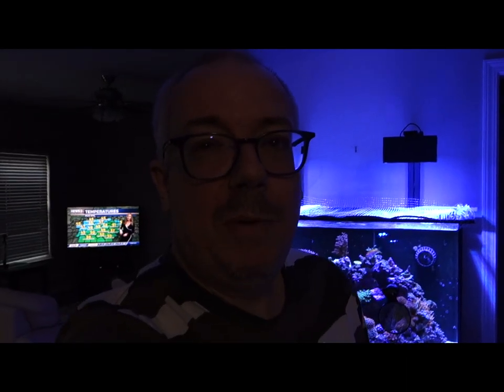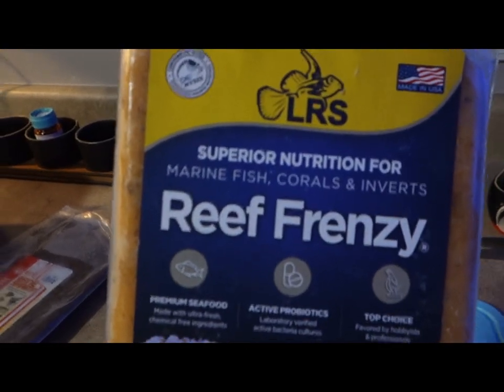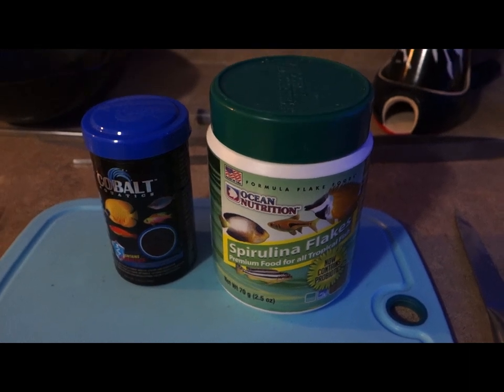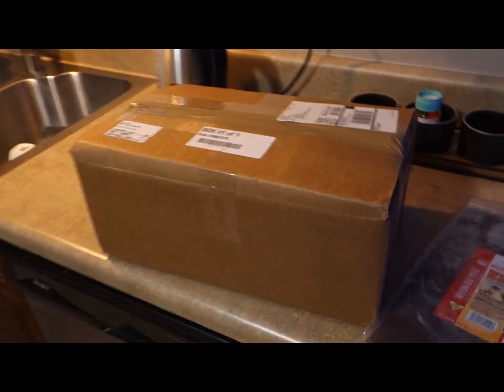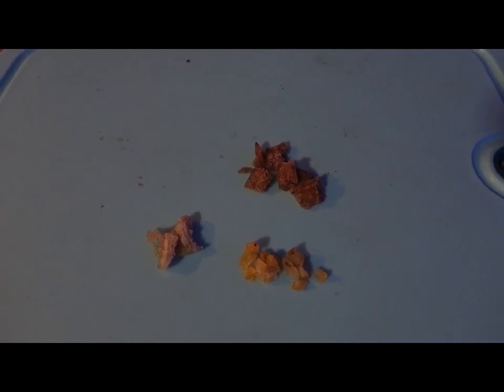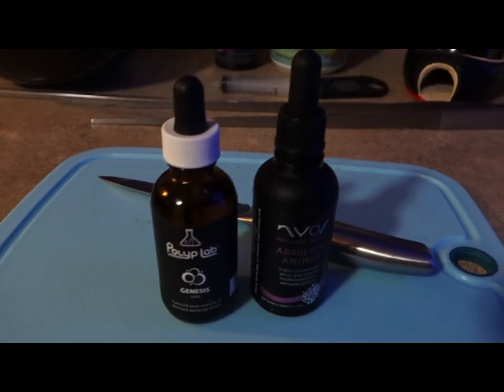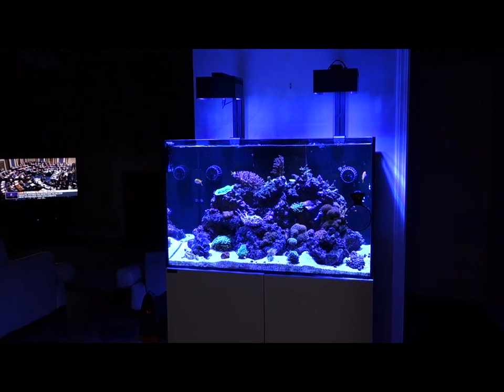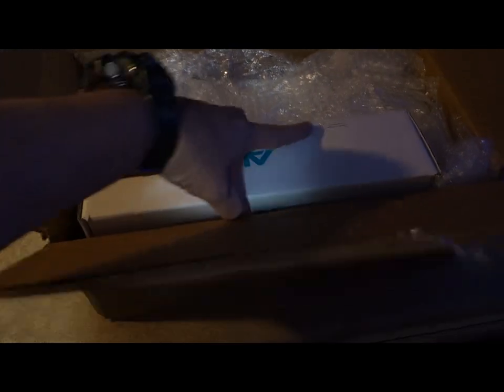WaterboxReef First Vlog & AI Hydra 64HD Unboxing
This is my first attempt at a Vlog! No fancy transitions, no music or intro, more of a test than anything else! Don't me too hard on me!